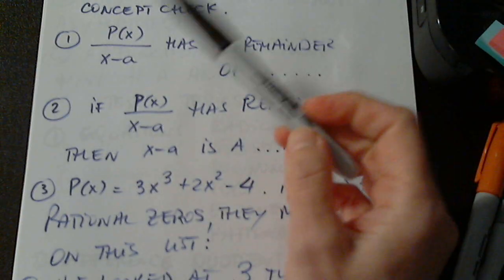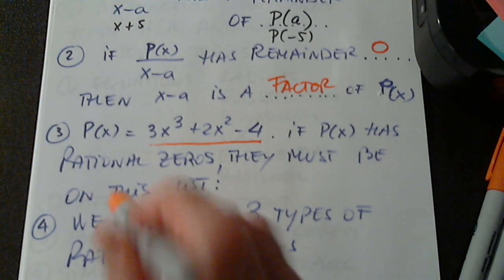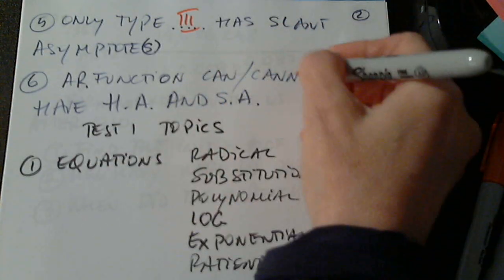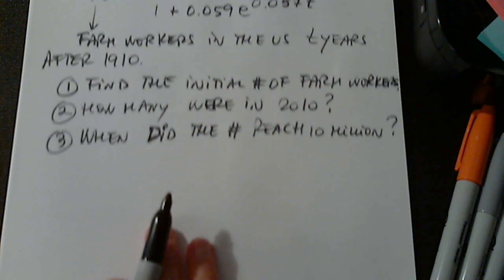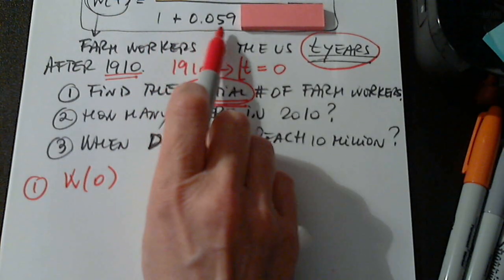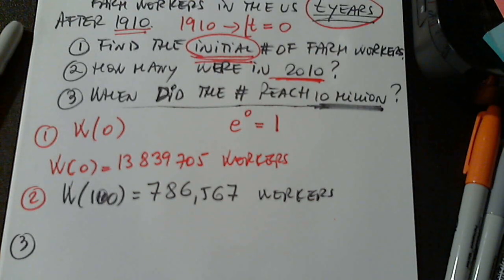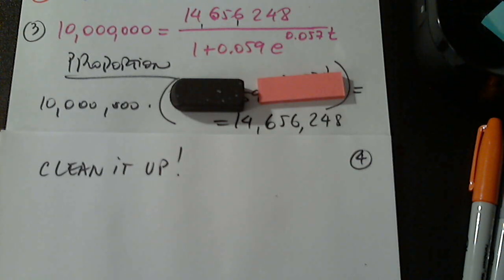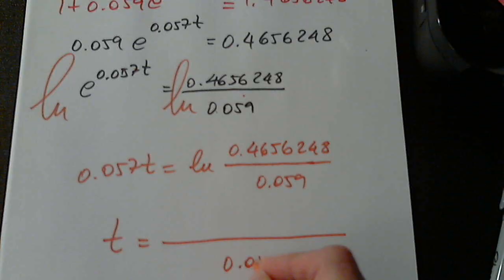MAT 146 TEST 1 REVIEW PART 1 OCT 2